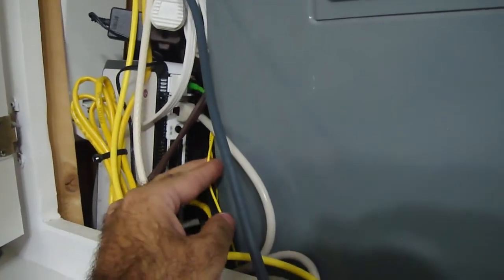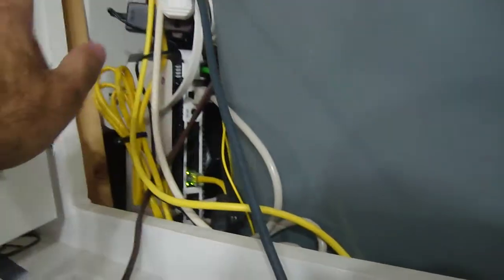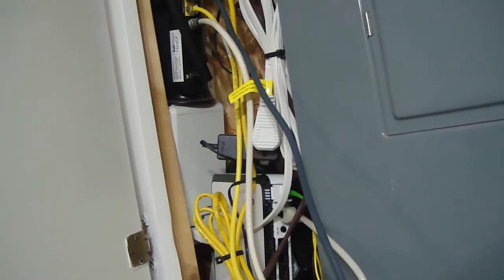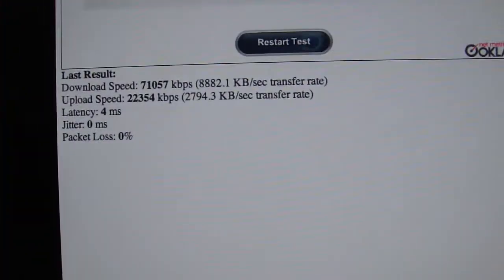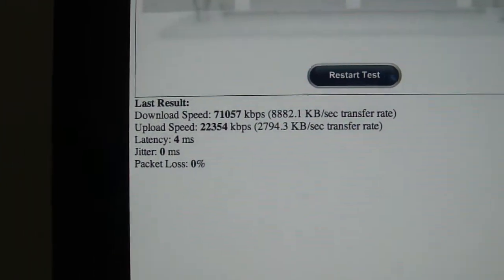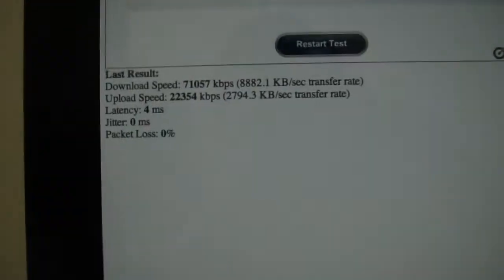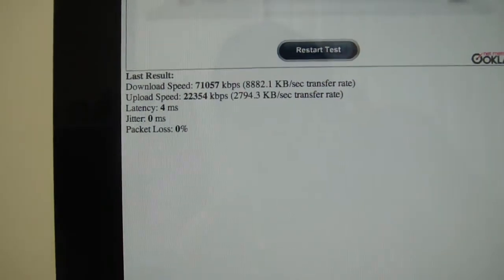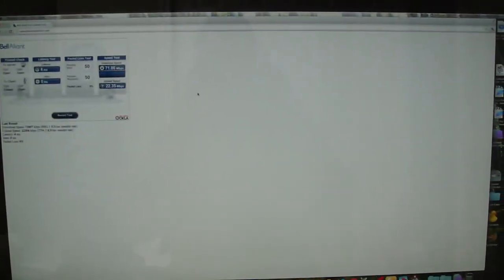Fiber Optic Internet (FTTH) setup 75MBPS subscription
Just showing the setup for the new FTTH service, which bring the fiber wire directly to your house, therefor extreme speeds